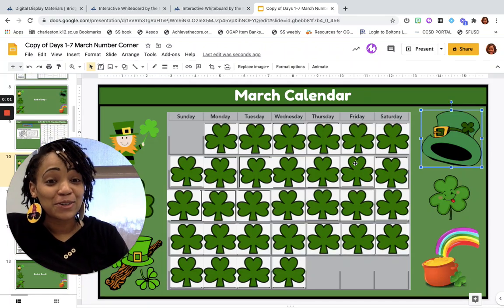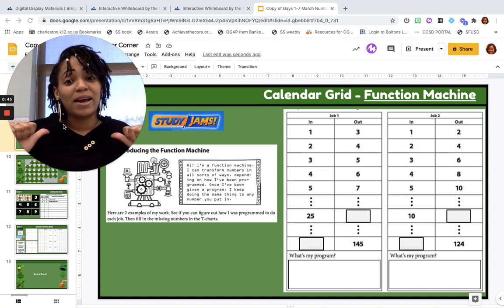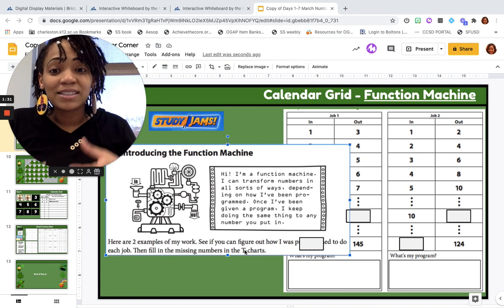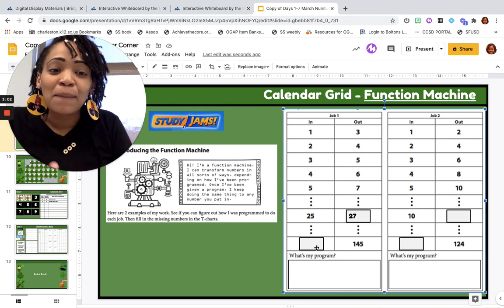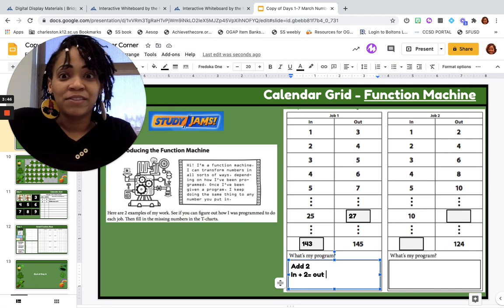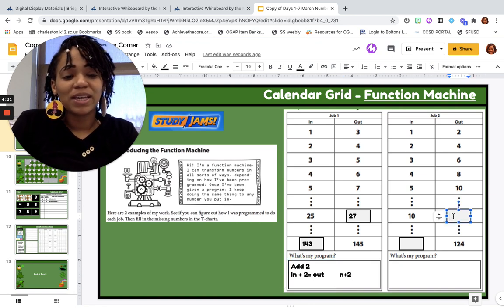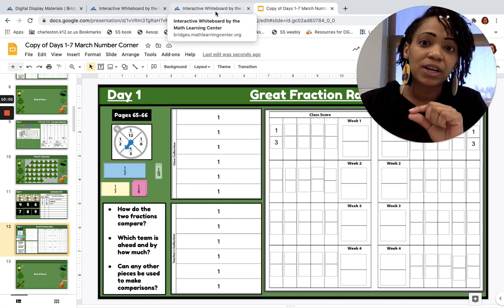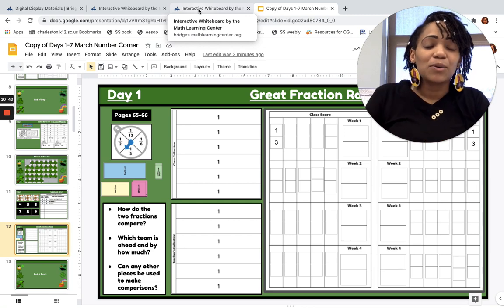4th March 2 Day 2 NC